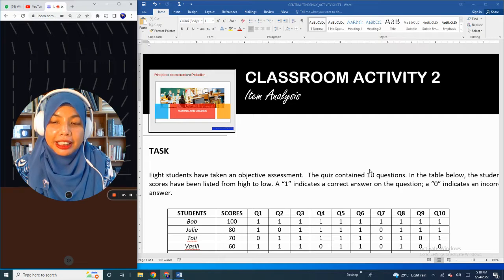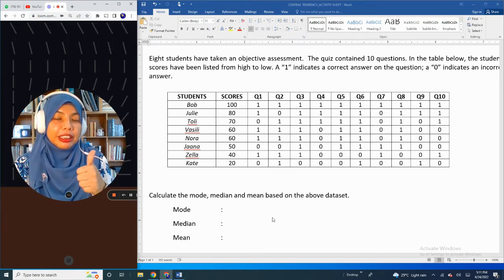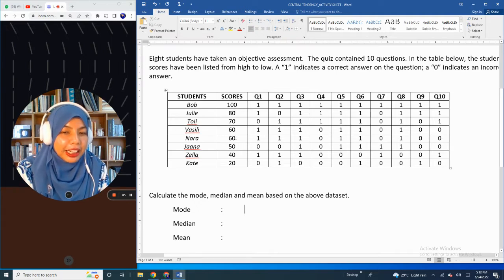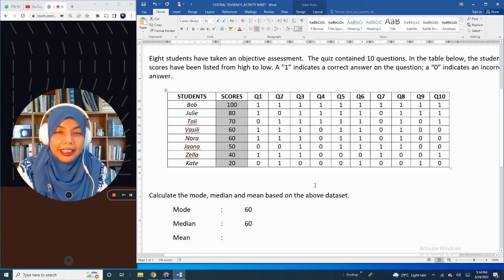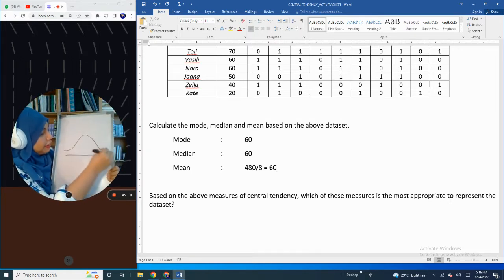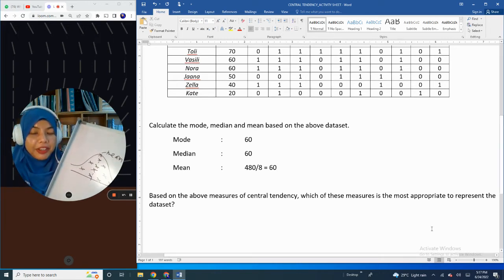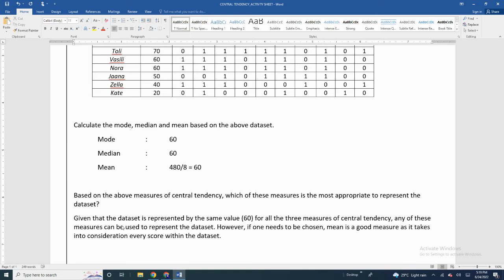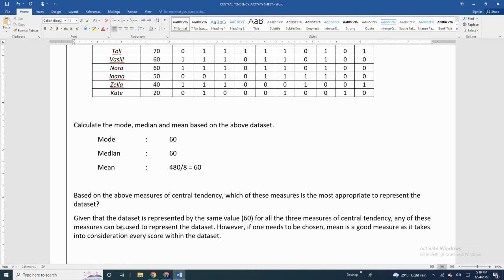Measures of Central Tendency (Part II): Exercise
This video focuses on the calculation for measures of central tendency based on a dataset, and how to determine the best measure that represents the dataset.